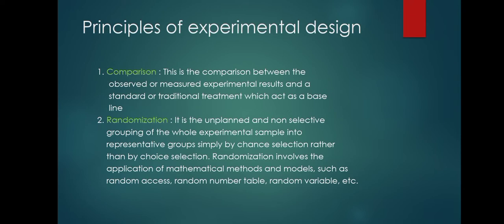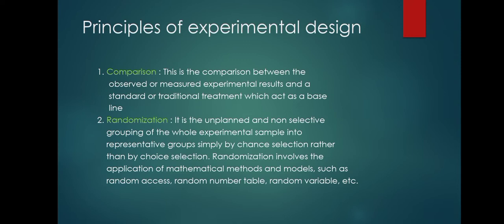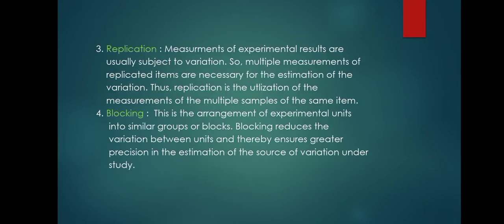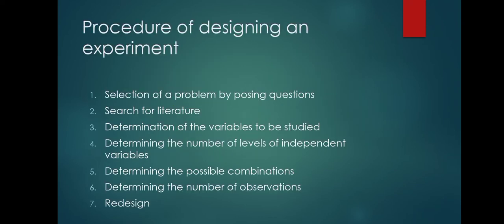Principles and procedures of experiment- Deepthi NC